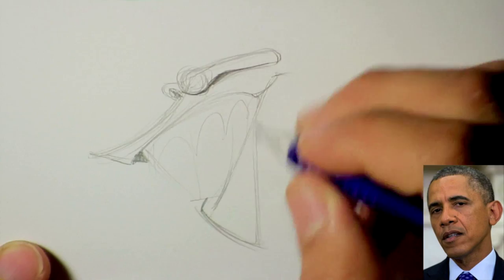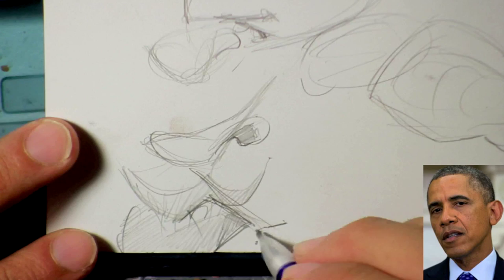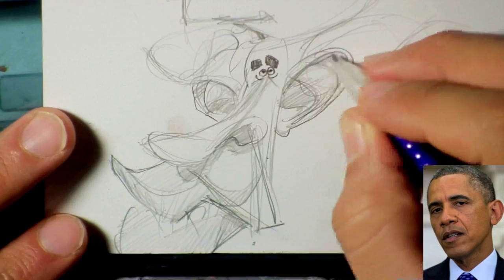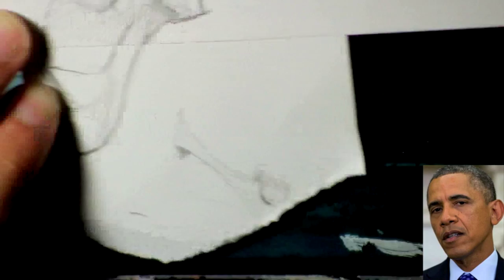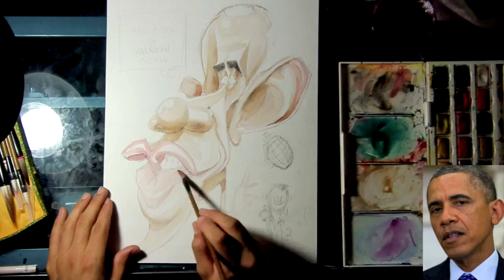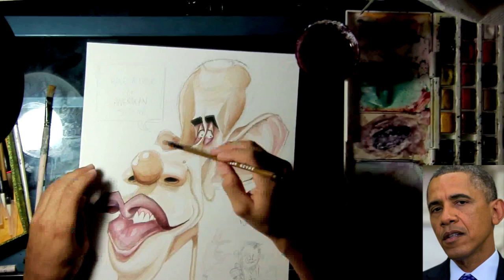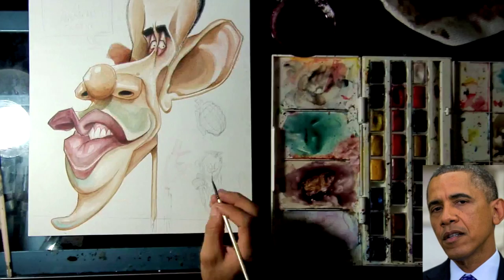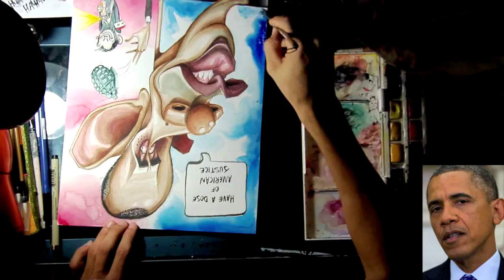Barack Obama Caricature - Watercolor